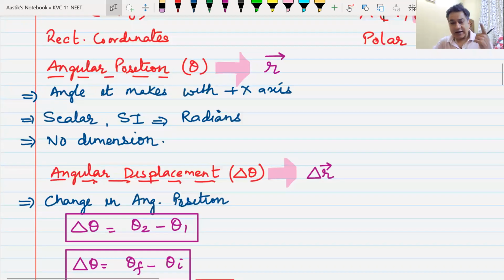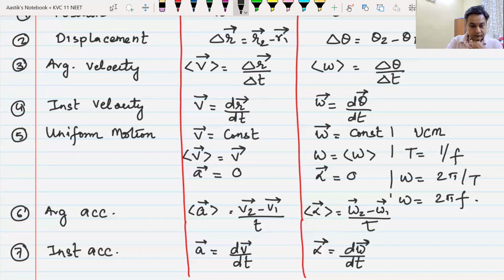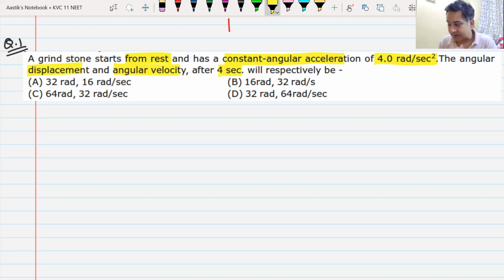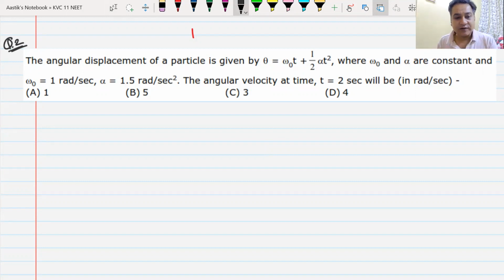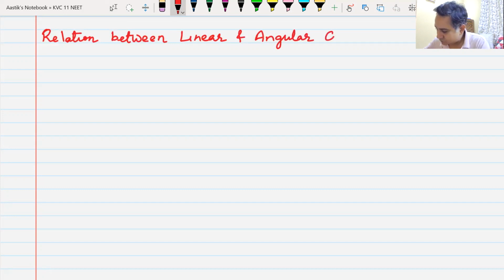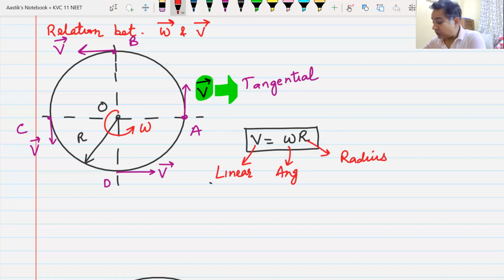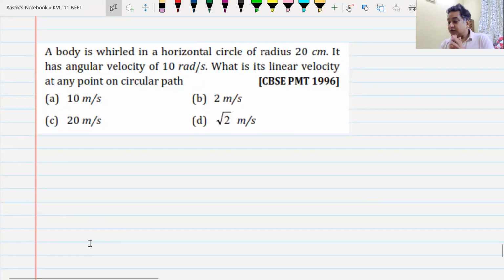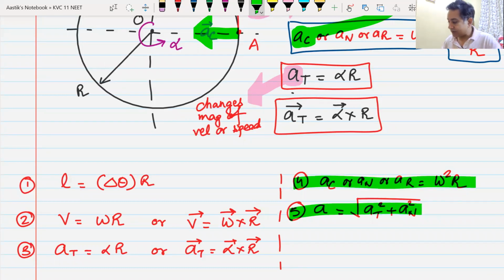Circular Motion NEET | L1 | Linear & Angular | Centripetal & Tangential | NEET 2024 | NEET 2023